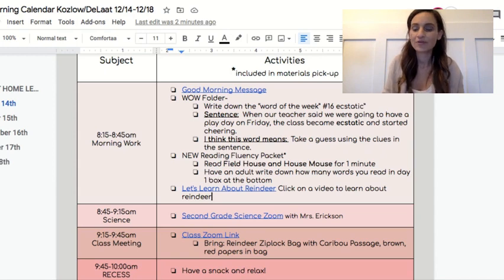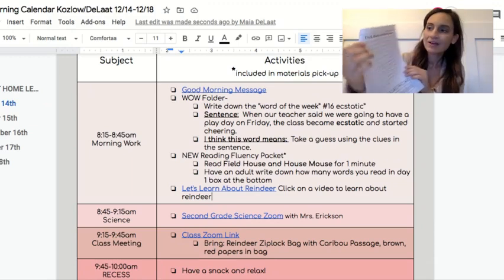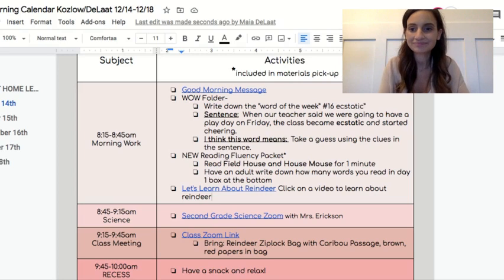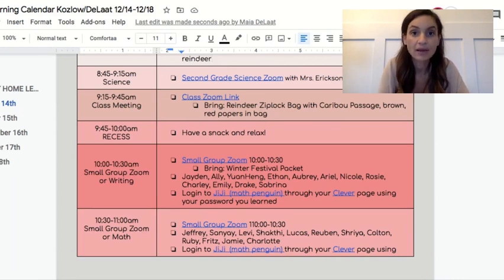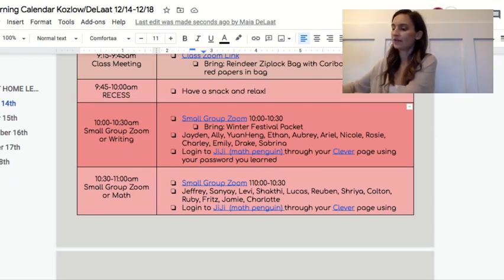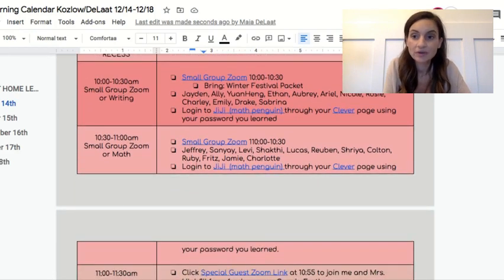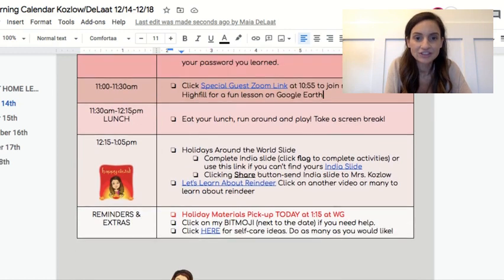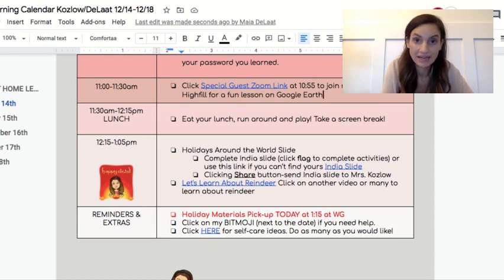morn message 12/14